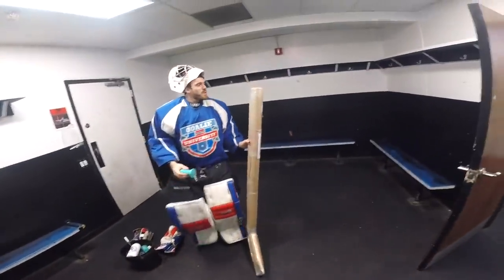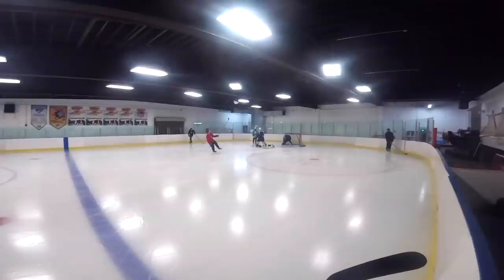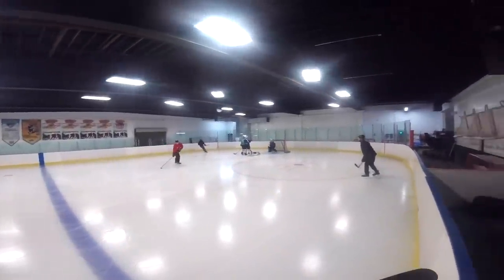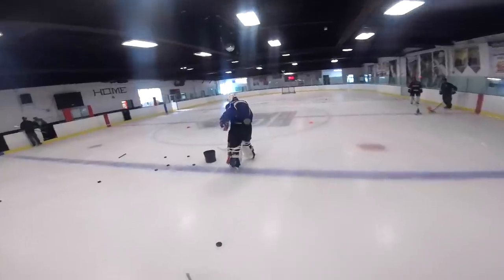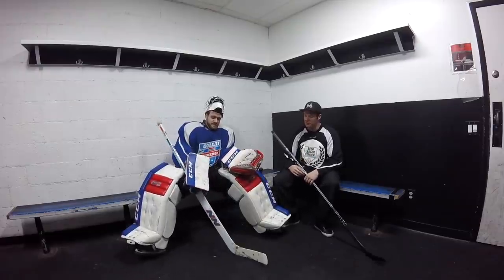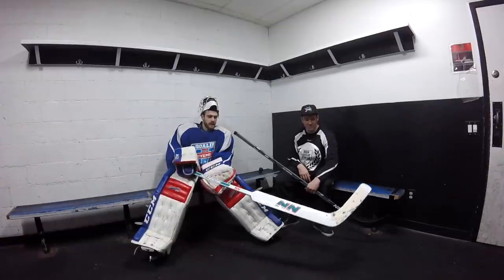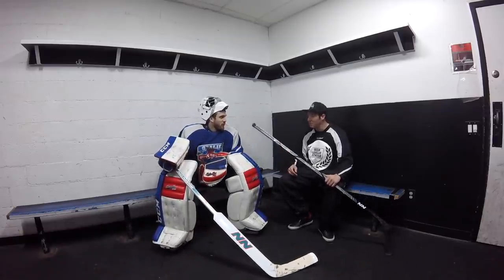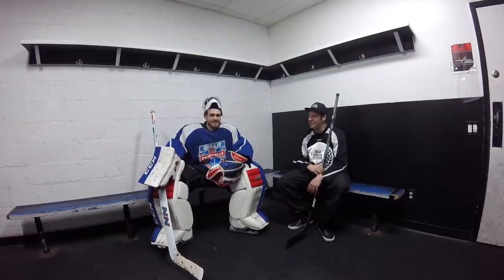Custom Tropics Goalie Stick!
The Bender is back at stick time with Coach Danny this time to review a custom Tropics NoName Goalie Stick! 🏒🌴🎥

Come hangout with me on Twitch!

Don’t leave those dusters outta the loop too long, tell a friend!